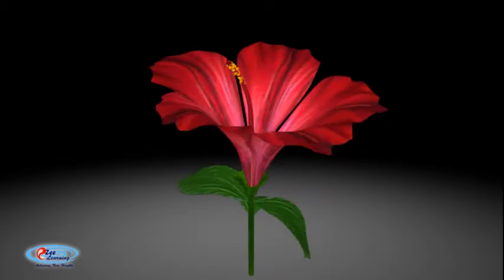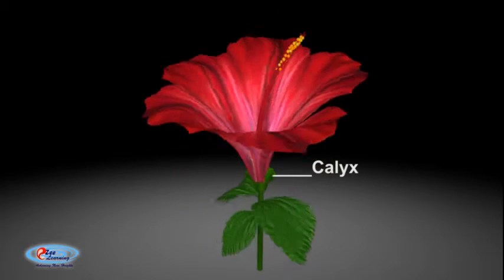Class 10 Science Videos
A 3D view of Flower and its structure

EzeeLearning uploads the video on youtube for class 10 science subject. Tha video is fully animated video which is completely based on the CBSE, ICSE syllabus.